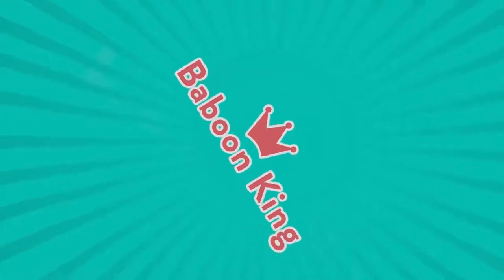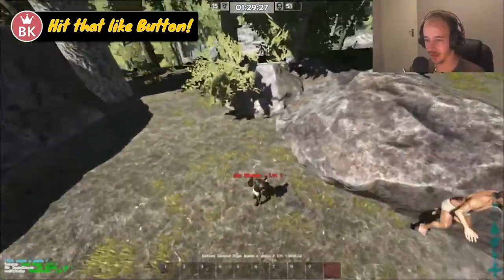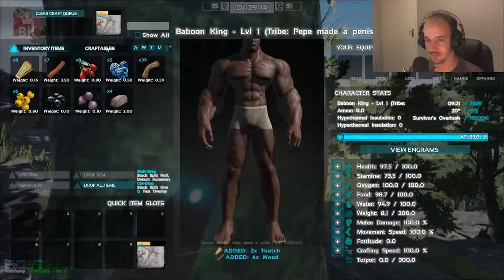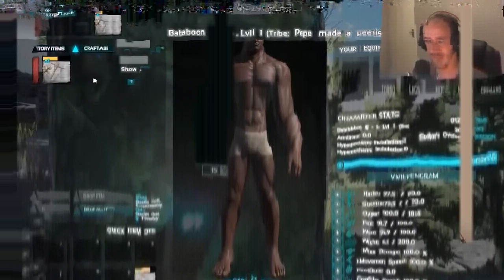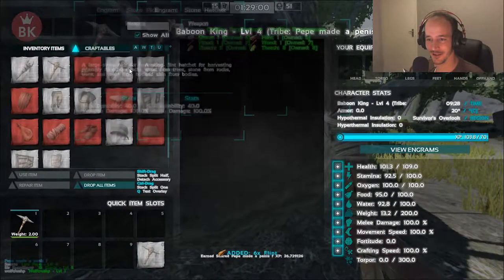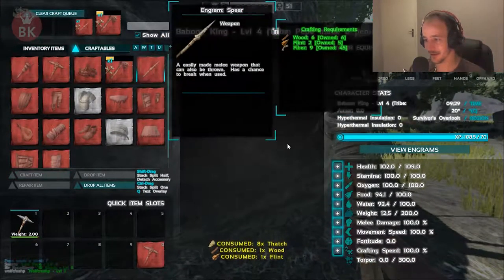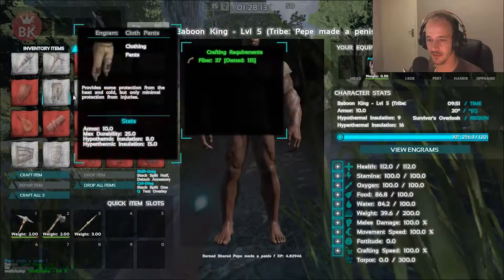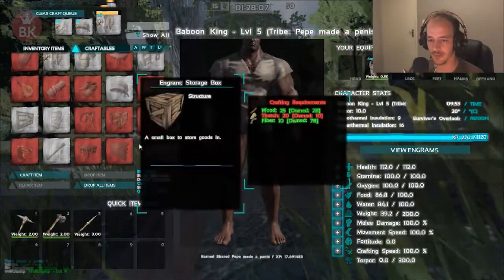Ark: Survival of the Fittest Gameplay - "Epic HEAD SHOT!"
Welcome to my ARK: Survival Evolved Gameplay series. ARK: Survival Evolved is a open world, survival game where dinosaurs roam on a island called ARK. Build, fight, survive and tame dinosaurs to conquer ARK: Survival Evolved!

Server Info: 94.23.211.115:7777 uHostPro.com - ShadeServer

- ♪ Intro + Outro ♪ -